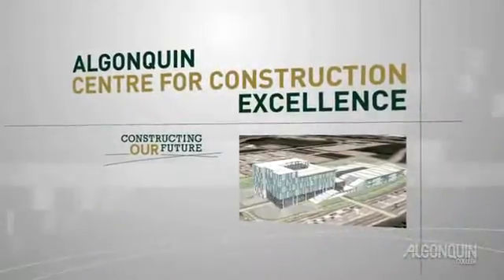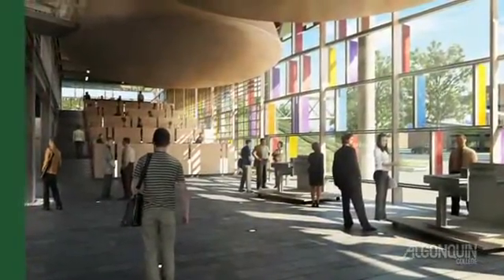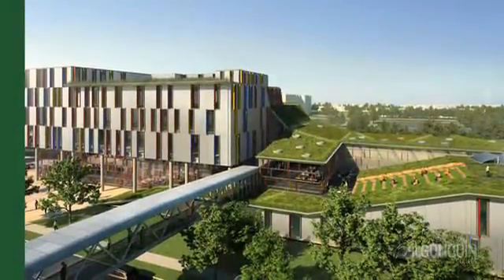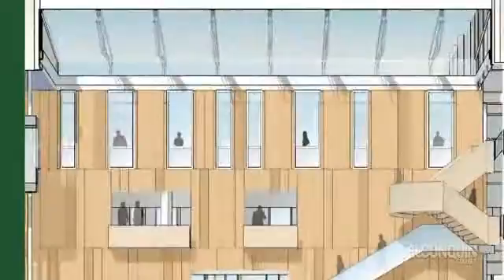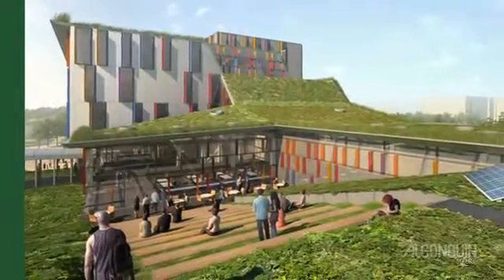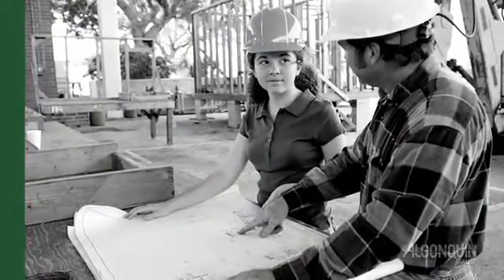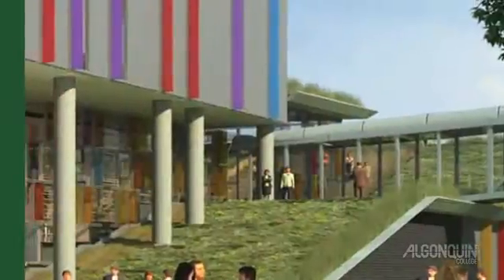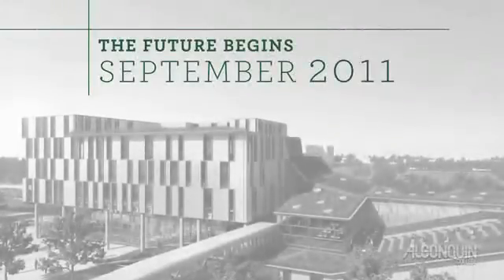Algonquin College's new trades centre explained in under 3 minutes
Scheduled to open in the fall of 2011, the 180,000-square-foot building will house 600 additional construction seats and provide space for thousands more students studying in related programs. The uniquely green, Leadership in Energy and Environmental Design (LEED) Platinum certified building will also be a showcase and teaching laboratory for best practices in sustainable construction.

The new facility will feature a storm water recovery system that will capture rainwater to flush toilets; solar panels to provide some power and hot water; and a Biowall, a four-storey living, green wall covered with plants, that helps control humidity and clean the air.

The design will have a significantly upgraded building envelope, which will include R30 insulated walls, triple glazed windows and a R50 insulated roof. This upgraded building insulation will considerably exceed building code requirements and conserve energy by reducing heating and air conditioning needs.